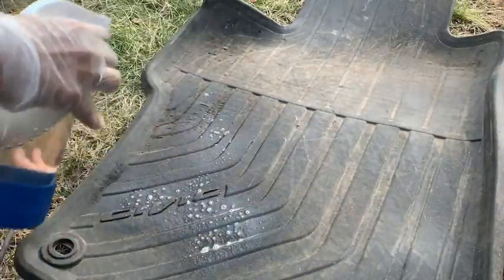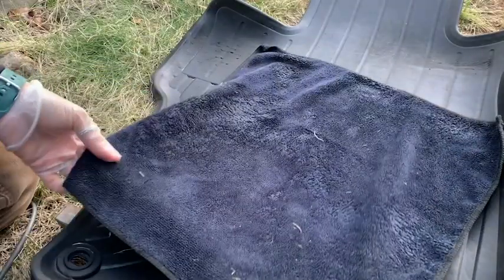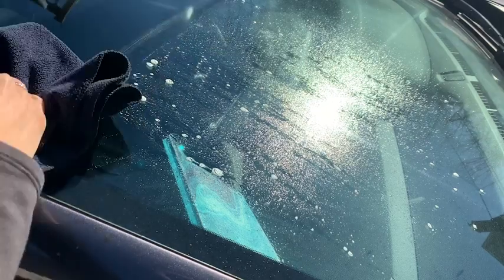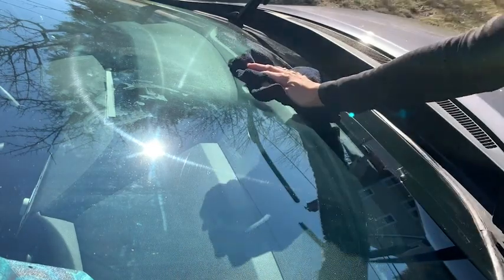USANOOKS Microfiber Cleaning Cloth | Our Point Of View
Check Our New Website For Amazing Deals!
(Commissionable Links)

10x GRIP-ROOT WEAVE - TRAP MORE, WORK LESS: Ultra-absorbent microfiber towels Grip Root weave works like PLANT ROOT FOLLICLES, sucking up & LOCKING AWAY 8x to 10x its weight in liquid, particulates, moisture, grime and dirt in far LESS TIME than traditional ‘Heavy Duty’ Cleaning Rags.
PERFORMANCE OPTIMIZED - WON’T LINT, SCRATCH, PILL, SWIRL, SHED or BLEED like a thin, cheaply made microfiber towels for cars. RAPID DRY release layers make these the ideal microfiber towels for cars, creating that spectacular, SWIRL FREE MIRROR SHINE with our cleaning rags.
LASTS 1200+ WASHES - That’s 3.27 YEARS worth of use in this 12 pack of COMMERCIAL GRADE 300 GSM microfiber towels. OVERLOCK BRAIDED STITCHING make the ideal ECO FRIENDLY, SUSTAINABLE SOLUTION for cleaning every SURFACE, CRACK & CREVICE in your home, garage or office. MACHINE WASHABLE, Tumble Dry.
SOAK IT UP FASTER - 4X’s MORE ABSORBENT than COTTON cloths, these are the microfiber cleaning cloth for cars to get if you want an ALL PURPOSE cleaning towels that scoops up your messes, oils and liquids FASTER than a SPONGE, more SANITARILY than your mop and with ZERO DANGEROUS WET SPOTS like your WET VAC.
UNRIVALED POWER, SATISFACTION GUARANTEE - TEST THIS GRIP-ROOT technology risk free for 30 full days. Love how it LOCKS AWAY dirt, dust, grime, spills and messes better than any other high performance cleaning rags you’ve tried, for a mirror shine, or your money back. No hassle, gimmicks or questions asked.